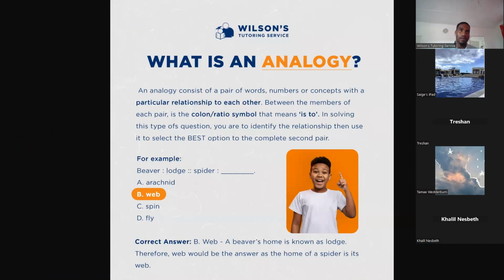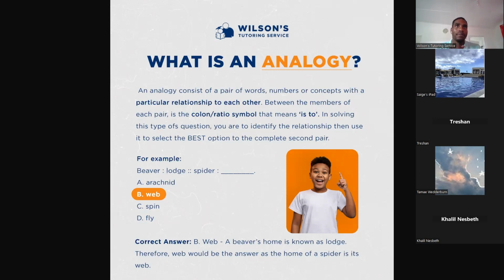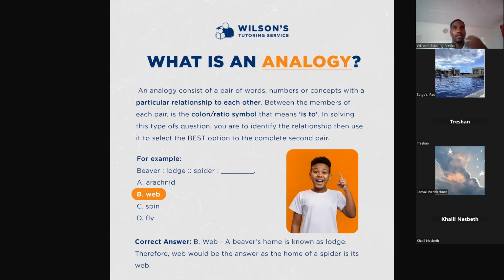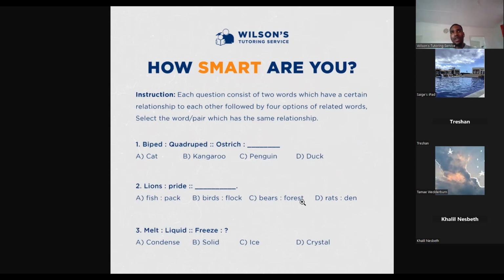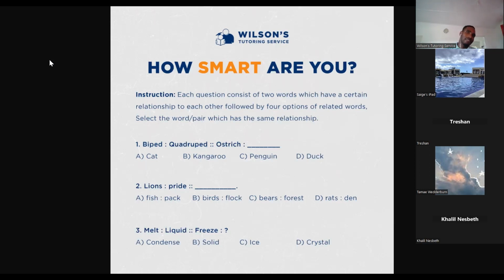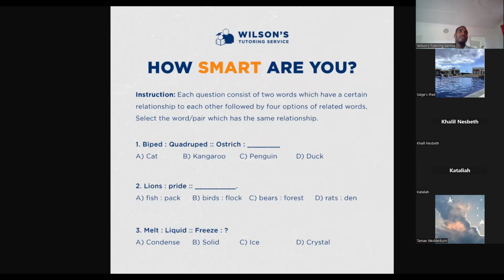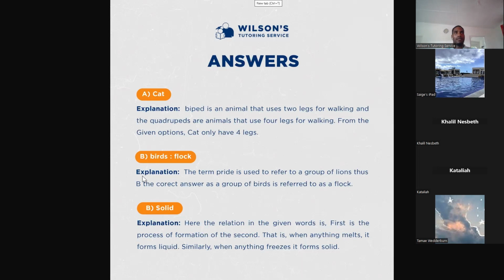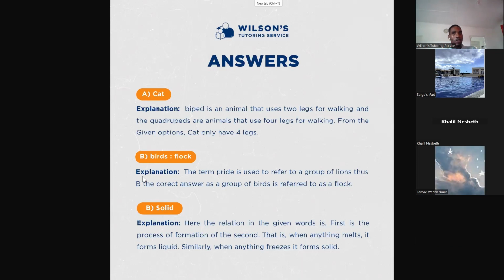What is an Analogy? | Help Me Solve A Problem Season 1 Episode 4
An analogy question is a type of logical reasoning question that tests the ability to identify relationships between pairs of words or ideas. They are often described as “blank is to blank as blank is to blank"¹. The key to solving them is to precisely describe the relationship between the first pair of words and then apply the same relationship to the second pair¹. Analogy questions can be based on different types of relationships, such as word knowledge, math, etc.

Here Mr. Wilson and his students explore Analogy type questions in preparation for the PEP 6 Ability Test.

Timecode/Chapters
00:00 - Intro
00:05 - What is an Analogy?
00:41 - Example
00:55 - Solution
01:54 - How to solve an Analogy
02:22 - Practice Questions | How Smart Are You?
04:06 - Answers | How Smart Are You?
05:36 - Outro